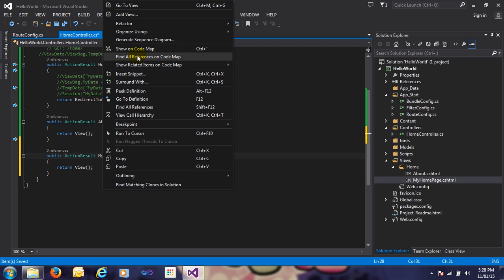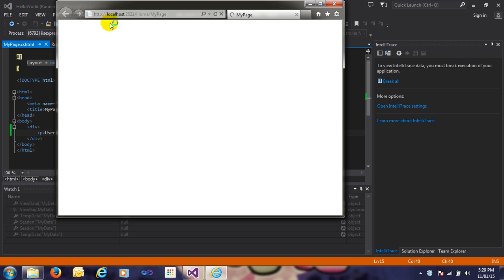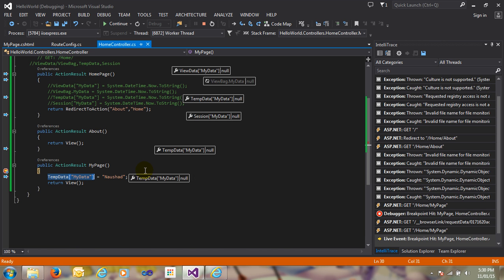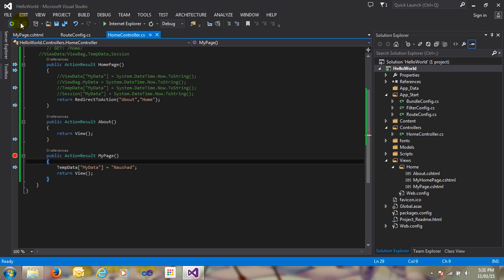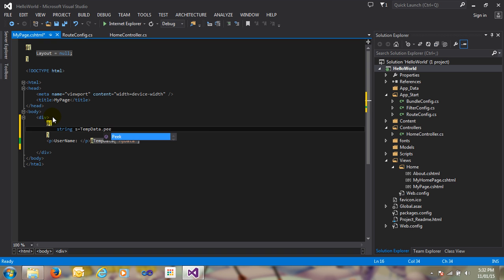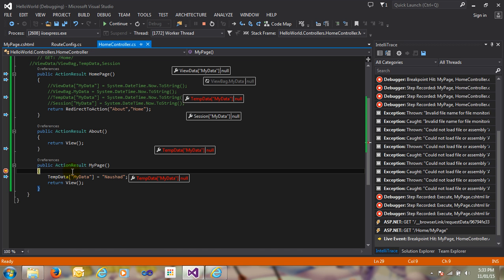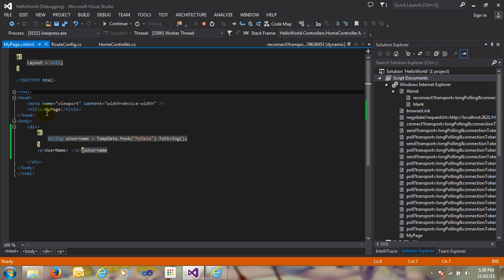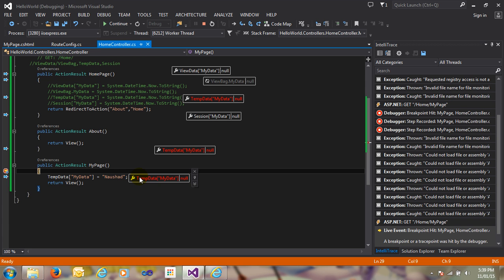MVC Training Part 6 How To Pass Data For Multiple Request using TempData Peek and Keep Method In MVC